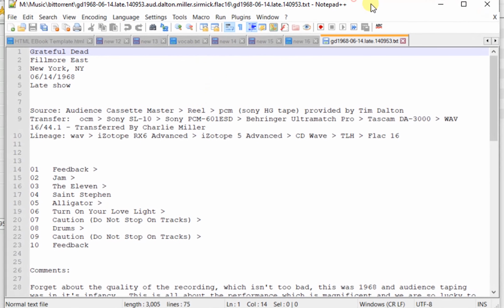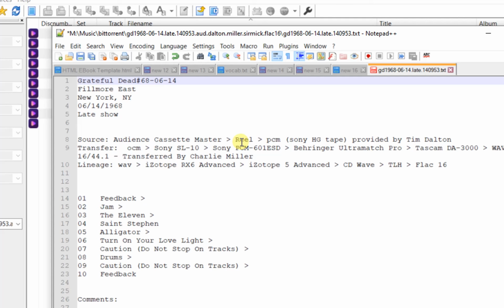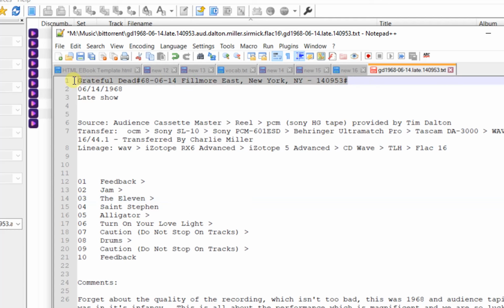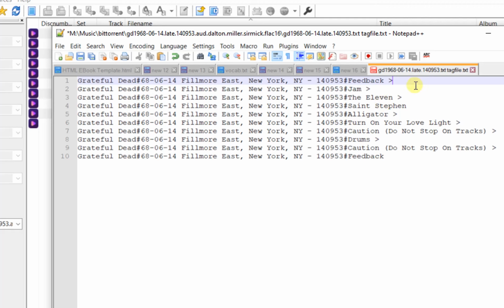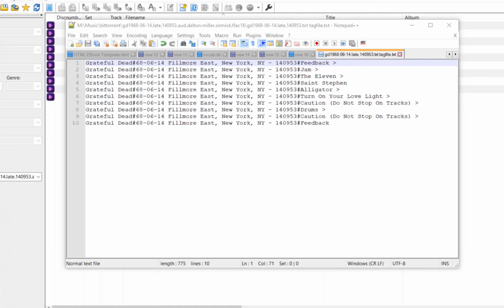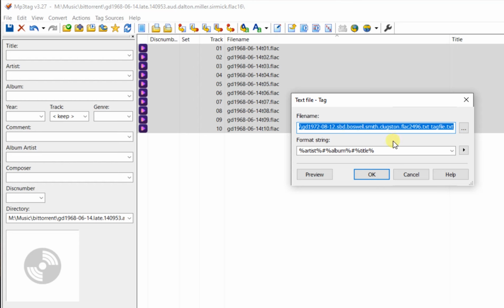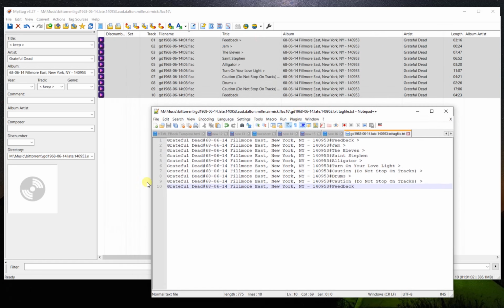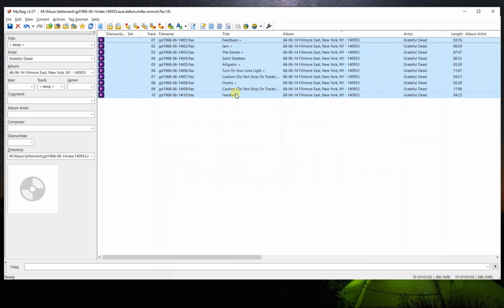Mp3tag Tag file demo (Part 1)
Part 1 - This is a short video that walks you through what my tag file Python scripts can do, and how you use them to tag your files in the Mp3tag app. In Part 2 I'll show you how to set up the required software and get it running on your computer. The Python script files and the instructions are available from my